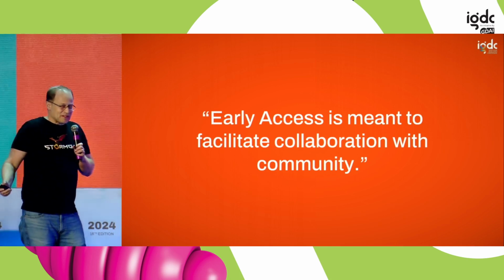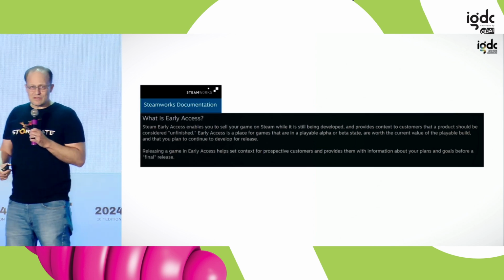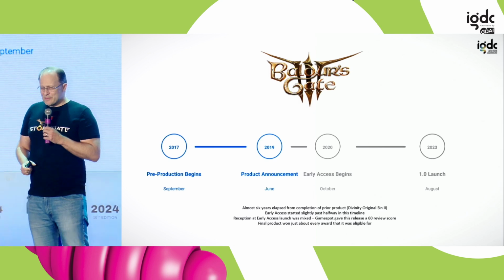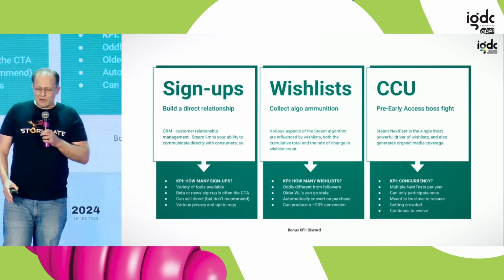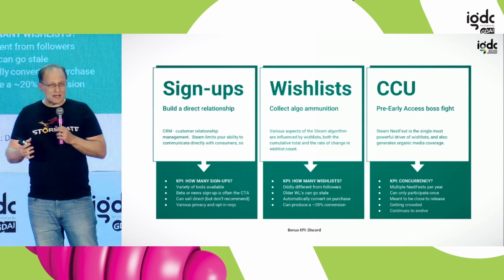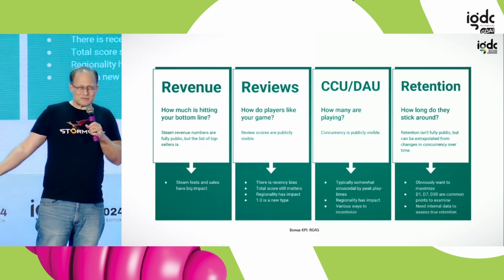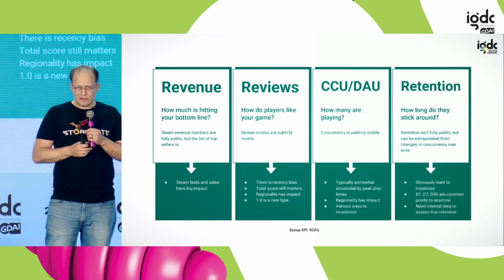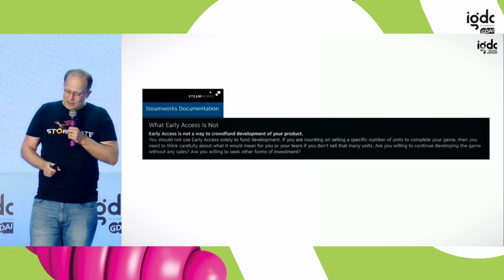Lessons from Launching via Steam Early Access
Speaker: Tim Morten is the CEO and co-founder of Frost Giant Studios. He was previously the Production Director of StarCraft II, and he's excited to now be working on a new real-time strategy game called Stormgate. Tim got his start in the game industry in 1994 at Activision, and subsequently helped lead development teams at Electronic Arts and Blizzard.